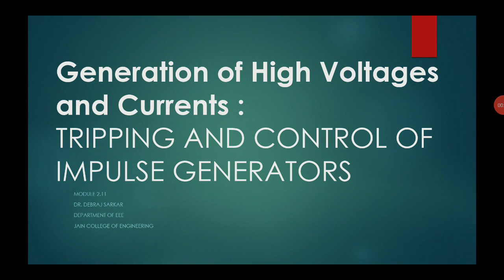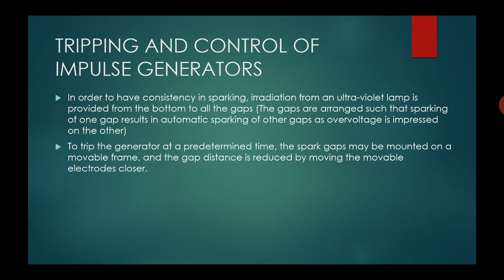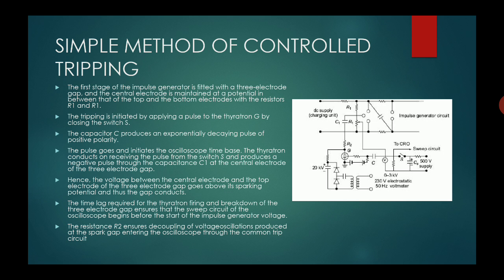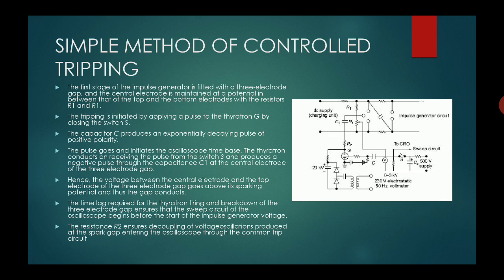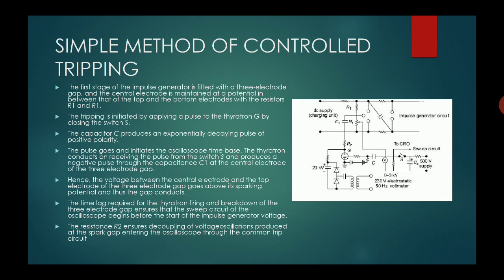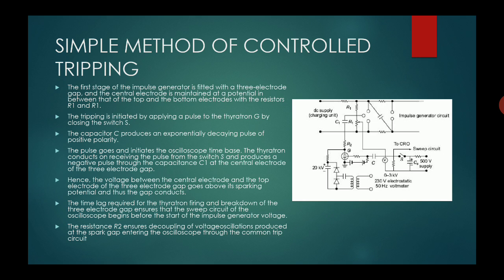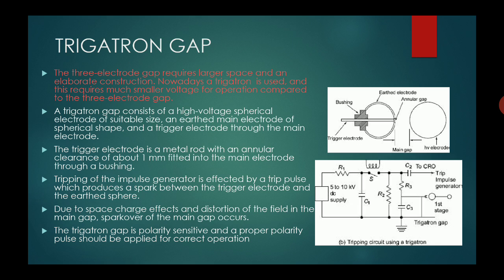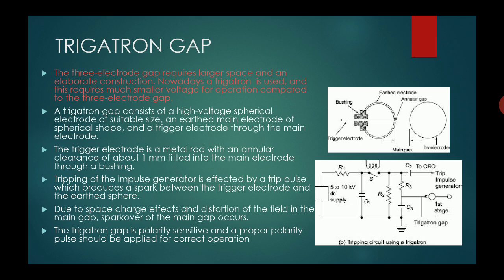JCE EE HV 18EE56 5TH SEMESTER MODULE 2.11